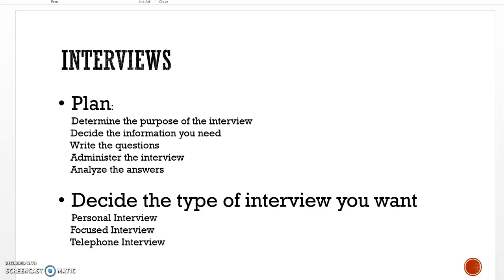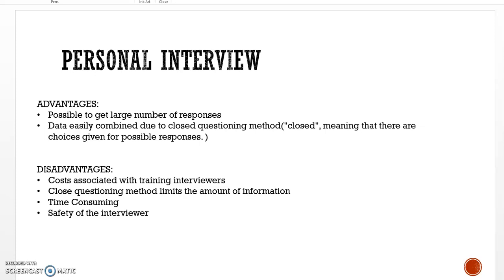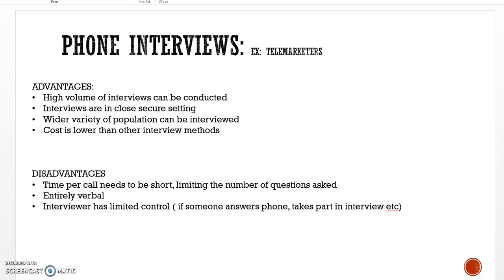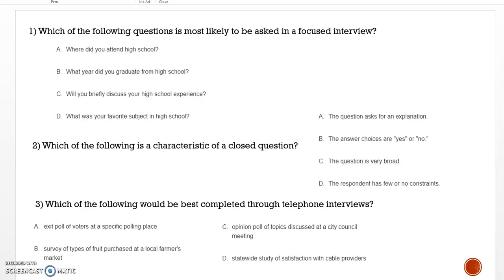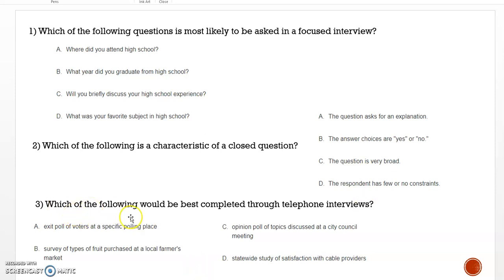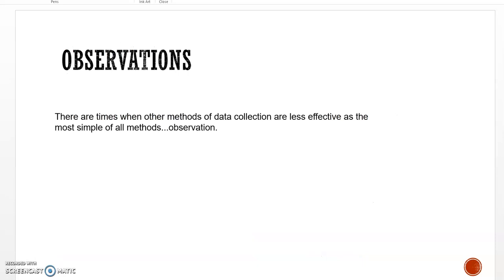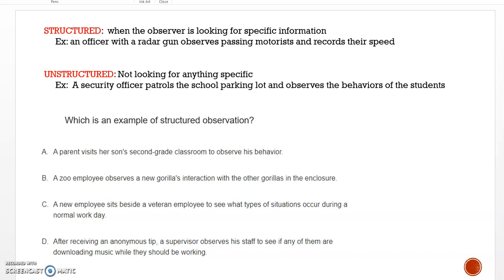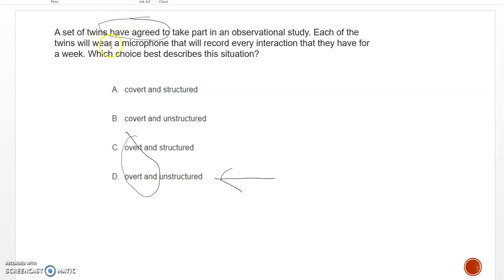Sem A Unit 3 Lessons 3, 4